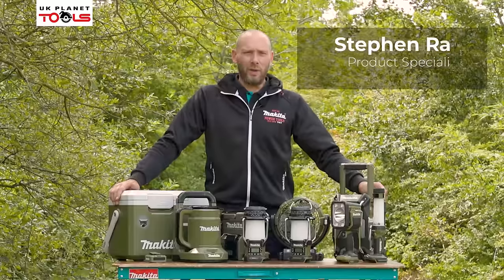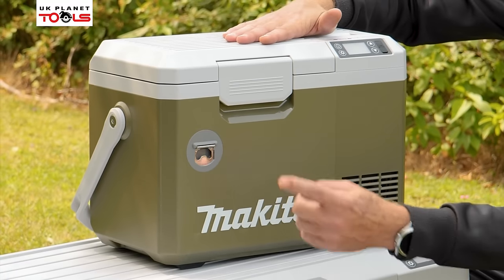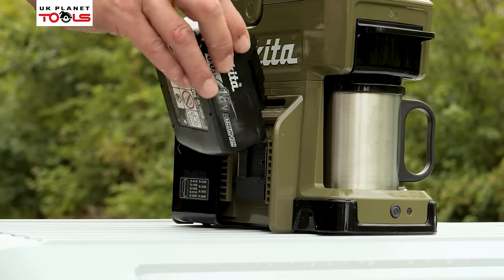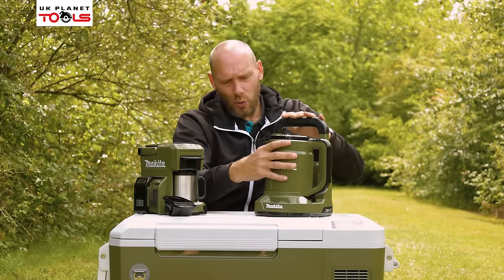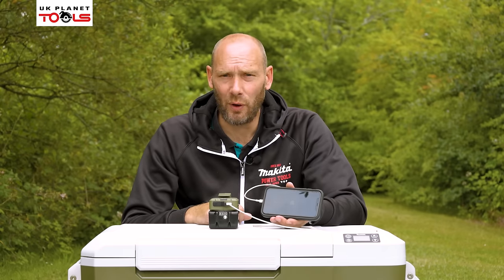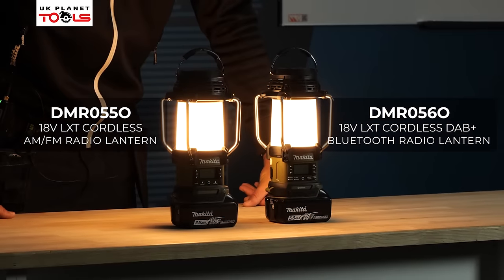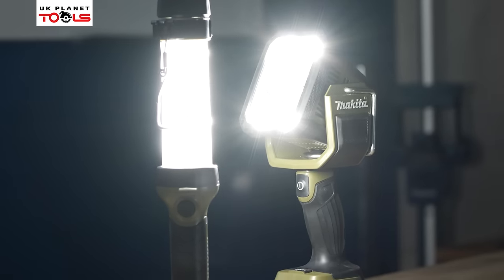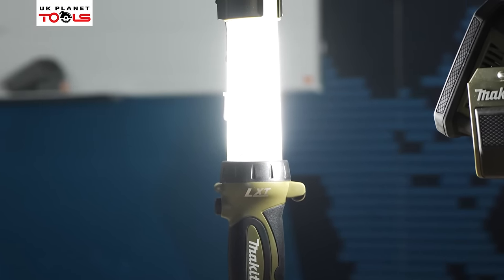New Makita Olive Green 18V Outdoor Adventure Range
Go green with Makita’s new Olive Green Outdoor Adventure Range! From the classic Radio Lantern to the humble Coffee Maker, you can now get some of the best cordless Makita products in this sleek new shade, transforming your collection in style.

In this video, we’re at Makita’s very own headquarters in Milton Keynes with Stephen Ray (Product Specialist, Makita UK) who shows us what this range has to offer:

Cooler/warmer boxes: Makita DCW180ZO 18V Cordless Olive Green Cooler / Warmer Box 20L with 5 inside cooling temperature settings & 2 inside warming temperature settings, plus looking at the 50L CW002GZO2 & 7L CW003GZ03 boxes.

Coffee maker: Make up to 3 cups of coffee remotely on a single fully charged 18V 6.0Ah battery using the Makita DCM501ZO 12V/18V CXT/LXT Olive Green Coffee Maker. With a sturdy hinged carry handle as well as safe boil-dry protection.

Cordless kettle: Makita DKT360ZO 18V/36V LXT Cordless Olive Green Kettle has an anti-spill lock, dual layer structure with an inner stainless steel layer and outer plastic layer, plus boil-dry protection & auto shut-off.

18V twin port adaptor: The Makita GBAADP05O 14.4V/18V LXT Li-ion Olive Green Twin Port USB Charging Adaptor slides on top of your 14.4V & 18V Makita LXT Lithium-Ion batteries, converting them into a handy, dual USB charger.

Fans: Stay cool at the worksite with the Makita DCF102Z 14.4V/18V LXT Cordless Olive Green Portable Fan, packed with features like 45° automatic oscillation, 3 speed settings, a compact size, screw hole for mounting on tripod & more.

Radio Lanterns: Choose from the Makita DMR055O 14.4V/18V LXT Cordless Olive Green AM/FM Radio Lantern or Makita DMR056O 14.4V/18V LXT Cordless Olive Green DAB/DAB+ Bluetooth Radio Lantern.

Flashlights: The Makita DML806O 14.4V/18V LXT Cordless Olive Green LED Flashlight & Makita DML812O 14.4V/18V Li-ion Cordless Olive Green LED Flashlight/Spotlight offer long beam distance and multiple lighting modes.

Products also available in Makita Blue.